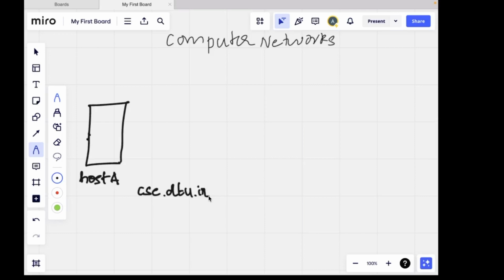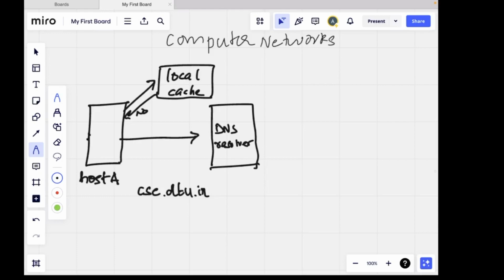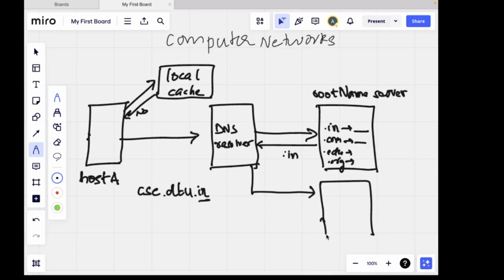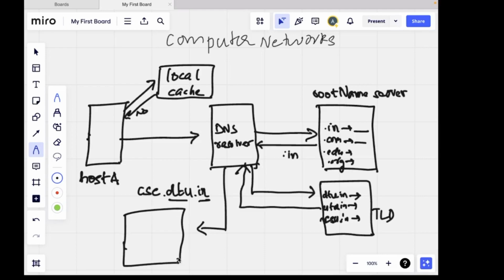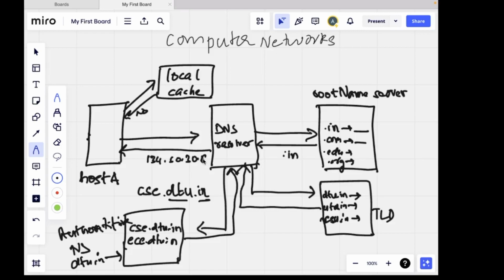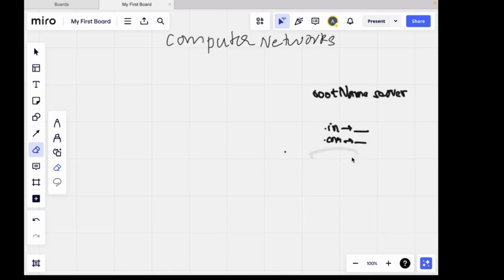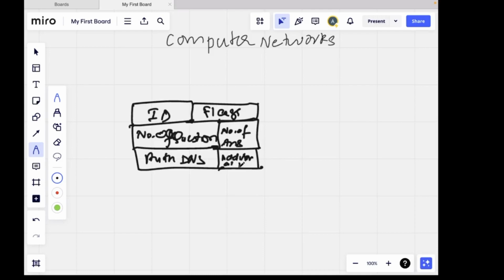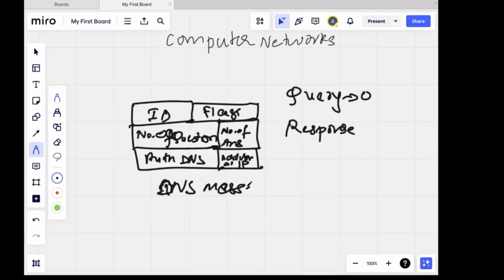Computer Networks - DNS Protocol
Roadmap for next 180 days! Computer Networks - DNS Protocol.